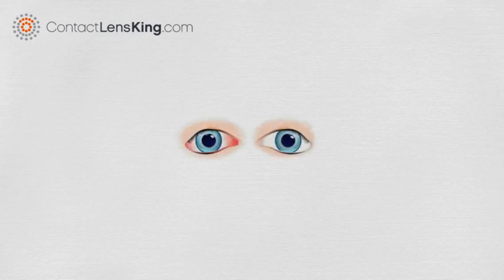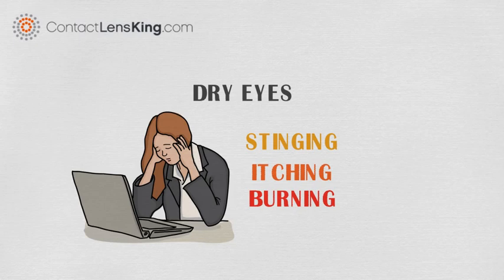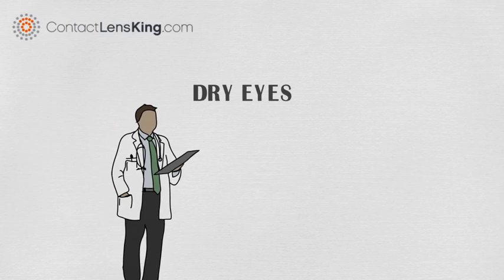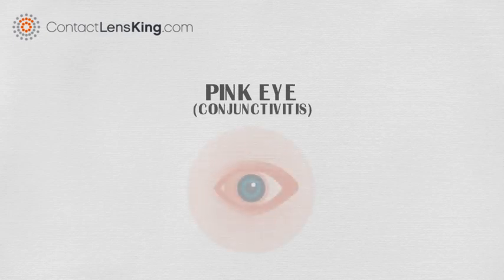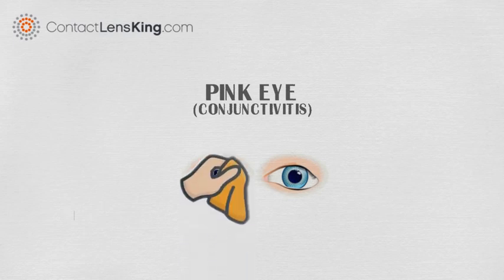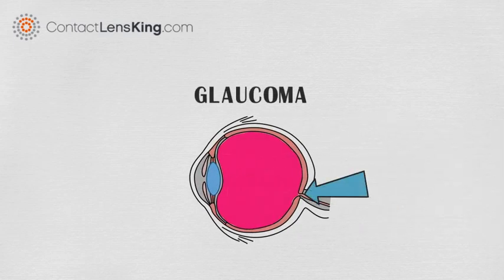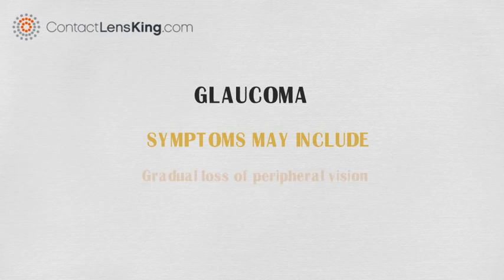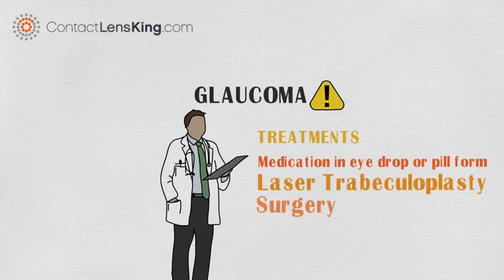Bloodshot Eyes (Red Eyes) Causes and Treatments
How to Treat Bloodshot eyes or red eyes?

Have you ever experienced bloodshot, or red eyes?

Did you ever wonder what causes it, and how to treat it?

In this video we will look at 3 common culprits, that can cause this condition.

Let's first look at Dry Eyes

Dry eyes impact millions of people every year.

The symptoms may range from mild discomfort, to a more severe pain level.

In some cases, a person suffering from dry eyes may experience uncomfortable stinging, itching, and burning.

These symptoms, can be the result of a variety of root causes, ranging from the normal aging process, which can limit the production of lubricant, causing dehydration in the eye tissues.

to Environmental conditions, autoimmune disorders, allergies, hormonal changes, medication, and trauma to the eye.

If left untreated, these symptoms can damage the corneal tissues, which can ultimately impact vision quality.

Once diagnosed with this condition, an eye doctor can provide a few options for treatment.

Some of these may include one, or a combination of the following:

- For a mild form of the disorder, an over the counter artificial tear drop solution may help.

- For more severe cases prescription drops may be used to reduce the inflammation.

- Blocking the teer ducts, using specialized punctal plugs, can reduce excessive teer drainage, and allow the fluid to better bathe the surrounding tissues.

- and over the counter prescription therapy could also increase the natural production of tears.

Another Culprit can be Pink Eye, or Conjunctivitis

Pink Eye, is an inflammation of the thin tissue layer, lining the surface of the inner eyelid, and front of the eye.

There are 3 main types of pink eye.

- Contagious viral, or bacterial infections of the eye.

- Allergies to allergens such as pollen, cosmetics, animals, and certain fabrics.

- and Irritations to chemicals found in air, fumes, and swimming pools.

In the instance of pink eye, a person can resort to the following suggestions for the treatment of the disorder.

- Use a damp cloth to help reduce swelling, and redness.

- and Consult an eye doctor for a proper diagnosis if symptoms persist.

When it comes to pink eye, the best form of treatment is to take preventative steps such as.

- Keeping your hands away from your eyes.

- Wash your hands regularly.

- and Do not share towels, washcloths, cosmetics, or eye drops with others.

The last we will discuss is Glaucoma

Glaucoma is a disease that can damage a person’s optic nerve if left untreated.

The net result can include partial, or complete blindness.

Ultimately, the cause of this disorder, is the buildup of pressure within the eye, where the nourishing fluid within the eye, is unable to flow through the natural draining system, and keep the eye’s internal pressure within safety margins.

Apart from the dangers that this pressure can cause to the optic nerve, located at the back of the eye, this pressure build up can sometimes cause the white of the eyes to seem red in color.

Some other related symptoms may include:

- Gradual loss of peripheral vision.

- Development of tunnel vision.

- Diminished central sight.

- and Complete blindness.

Although Glaucoma is considered to be a severe, and dangerous disorder, early diagnosis, and treatment will provide a highly successful, and stable treatment of this often chronic disease.

Some of the treatments may include:

- Medication in eye drop or pill form.

- Laser Trabeculoplasty.

- and Surgery.

Everyone, at one point or another, has experienced blood shot eyes.

Whether it’s from swimming in a chlorinated pool, or prolonged exposure to smoke in a crowded room, the look is almost the same.

In most cases, there is not much to be concerned with, however if the symptoms mentioned above last for an extended period of time, it is important to consult your eye doctor.